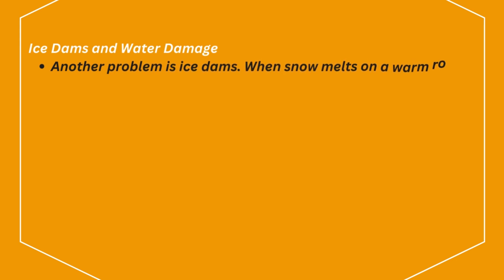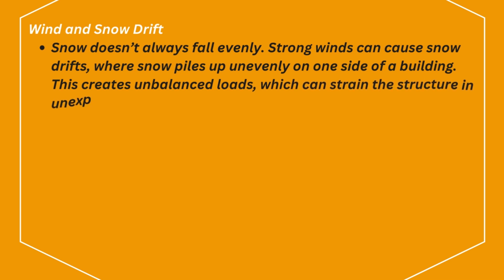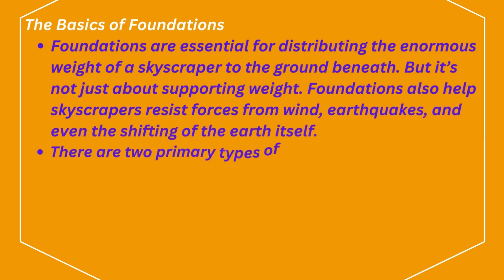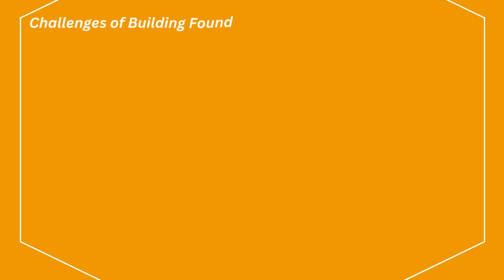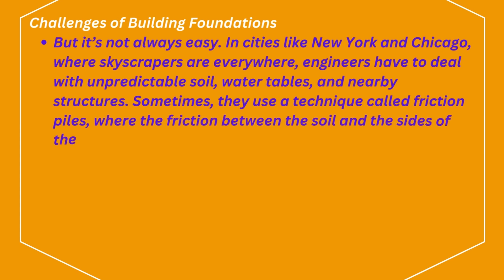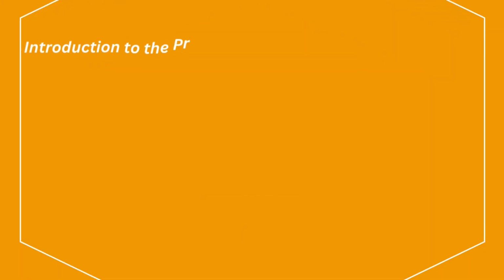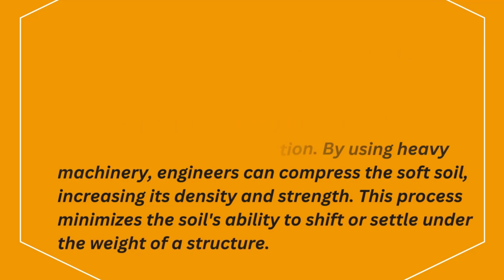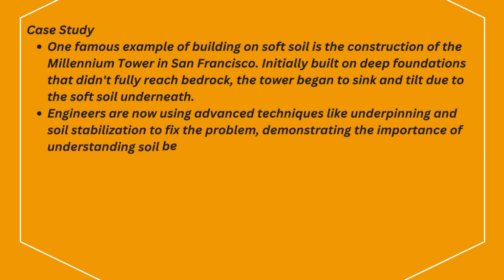Understanding Civil Engineering Concepts in Just 10 Minutes Lesson 3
Want to understand important civil engineering concepts quickly and clearly? 🏗️

Welcome to **Lesson 3 of Understanding Civil Engineering Concepts in Just 10 Minutes**.

In this lesson, we break down key civil engineering ideas using simple explanations, practical examples, and visual demonstrations. The goal is to help students, engineers, and anyone interested in construction understand how engineering concepts work in the real world.

In this video, you’ll learn:

🔹 Important civil engineering concepts explained simply
🔹 How engineering principles are applied in construction
🔹 Practical examples from buildings, roads, foundations, and structures
🔹 Common engineering terms and what they really mean
🔹 Why these concepts matter in real-world engineering projects

Whether you're a civil engineering student, a beginner, or a construction professional, this lesson is designed to make complex concepts easier to understand.

📚 **This is Lesson 3** in the series. Watch the other lessons to build your civil engineering knowledge step by step.